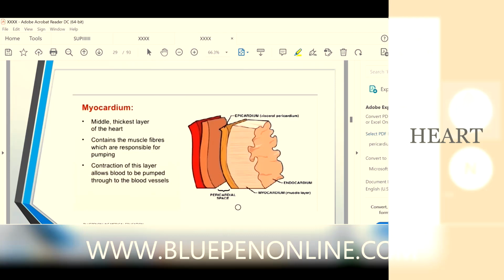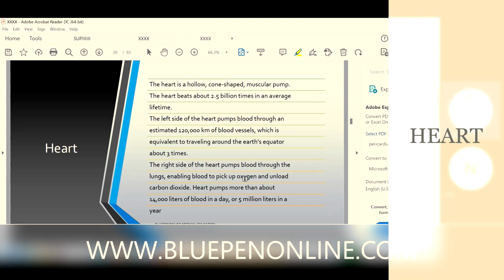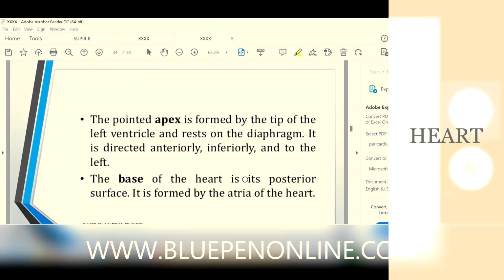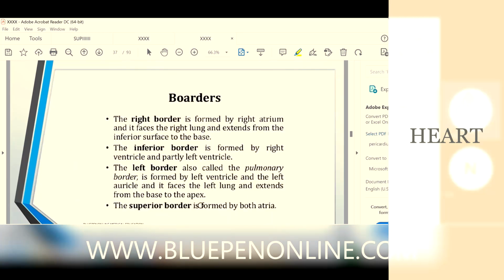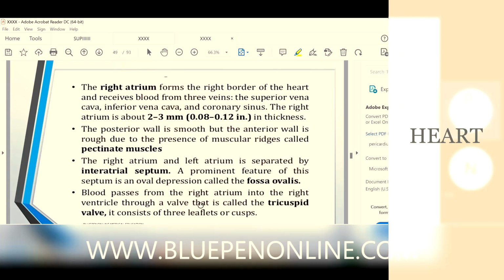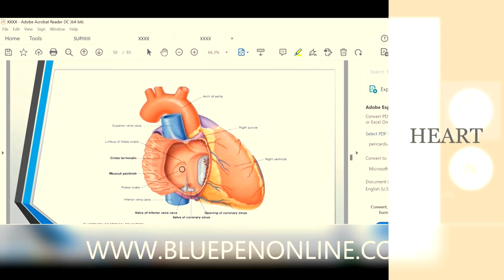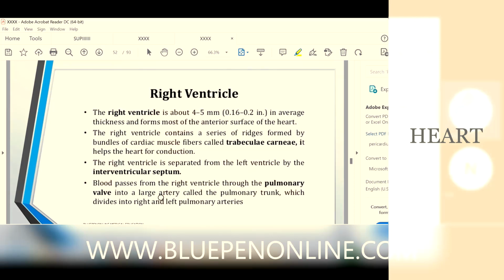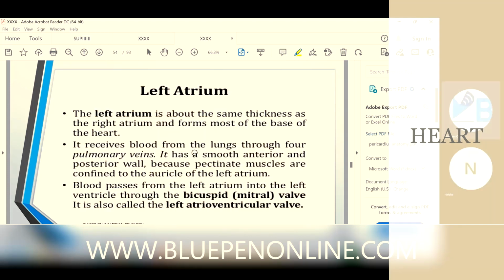heart GeneralMedicine medicaleducation medicine medicalstudent bds mbbs bams